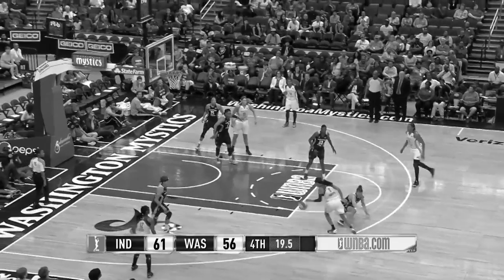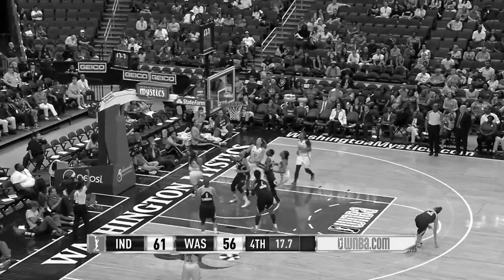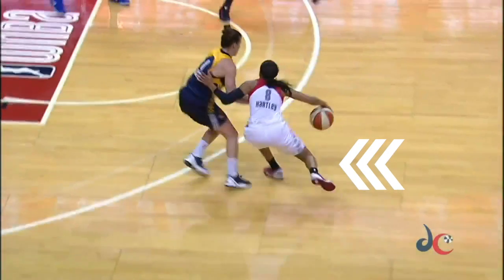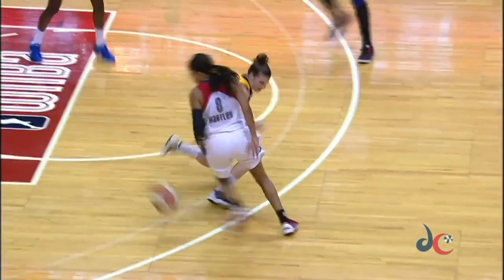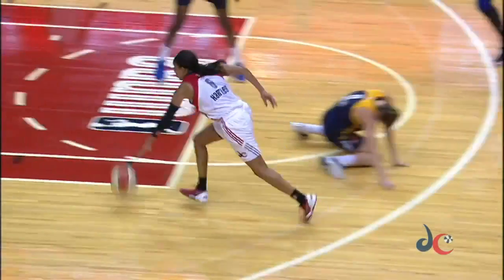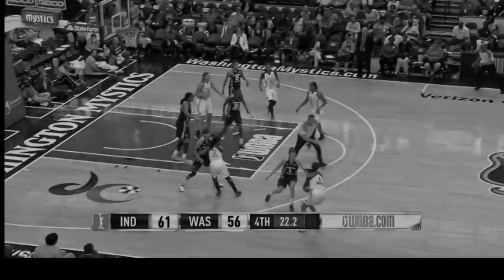Bria Hartley Behind the Back Crossover - WNBA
Quick Breakdown of Bria Hartley's Behind the Back Crossover. Great footwork and body control. Use footwork and tempo to destroy defenders.